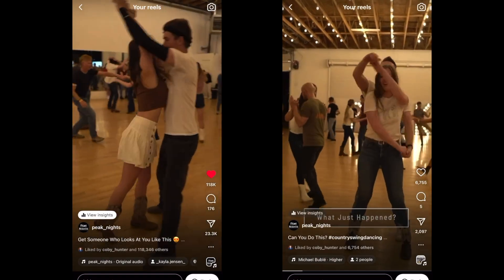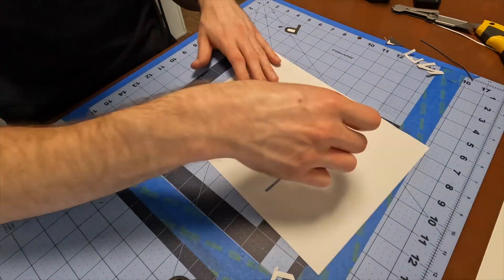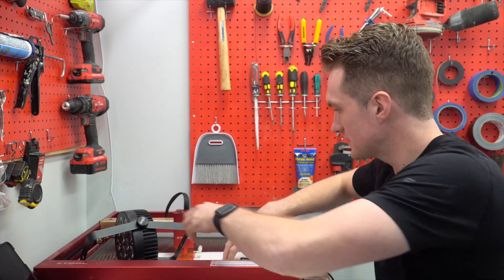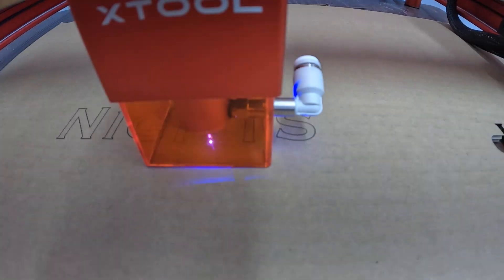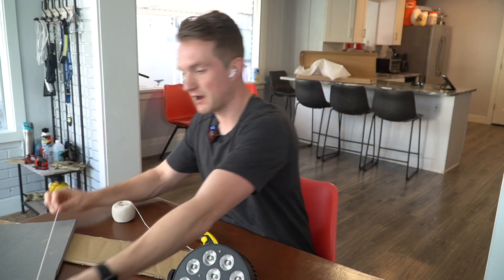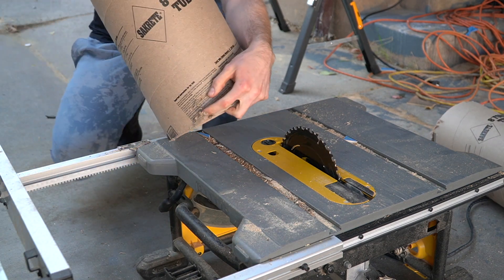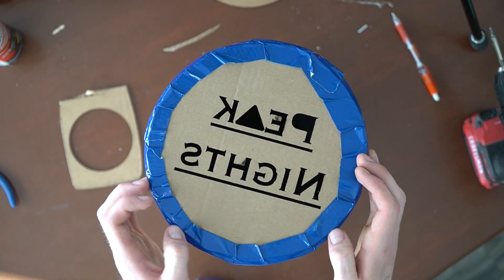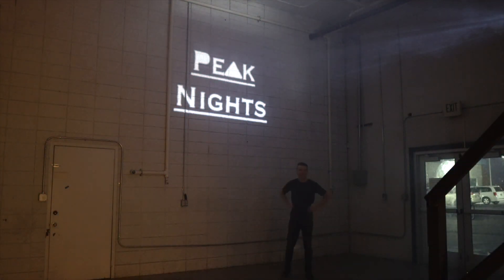How I Built a $50 Bat Signal Logo Projector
Today, I'm sharing a unique challenge I tackled for my club, Peak Nights. Located in Provo, Utah, our space has become so popular that we're expanding, and I wanted to create a standout piece of signage without the hefty price tag.

In this video, I will walk you through my journey from concept to completion as I attempt to craft a Bat-Signal for the club. I'll explore four different ways to make a bat signal, from traditional cutting on paper DIY method to the more advanced laser cutting. You'll get to see the mistakes I made and learn how to avoid them, potentially saving time and money.

Discover my techniques to make a clean, professional-looking bat signal sign. I delve into the details of finding the right materials, like using a concrete form tube from Home Depot, and provide tips on how to diffuse light perfectly for that dramatic effect.

The real question is, can I get this project done for under $50? Watch as I break down the costs and show you the finished product.

I want to know your thoughts. Does the sign light up the night as I hoped?  And do you see any other applications for this kind of DIY project? Share your ideas in the comments below.

Your support is greatly appreciated and helps me create more videos like this one.

Whether you're into the analytical side of business or you're here for entrepreneurship and DIY tips, there's plenty more to come.

0:00 Introduction
2:00 Making The Outlines
5:01 Making The Frame
5:59 Things Go Wrong
7:03 Change Of Strategy
9:30 Cost Break Down